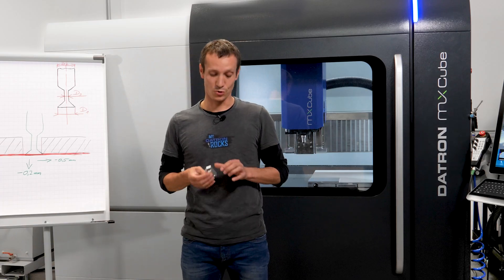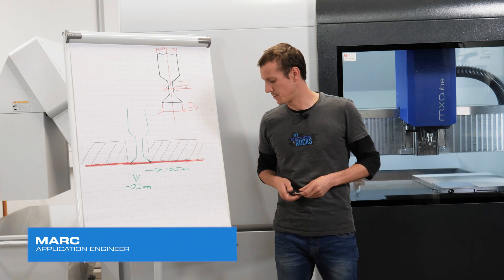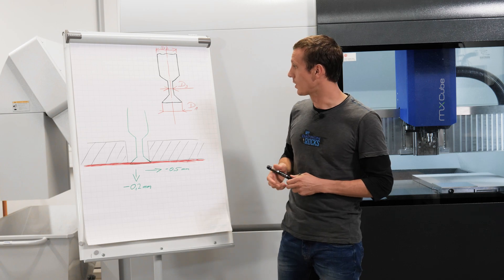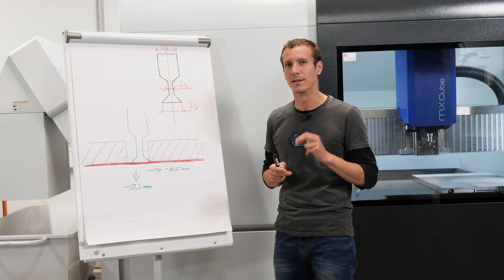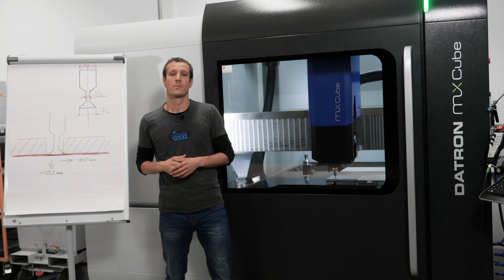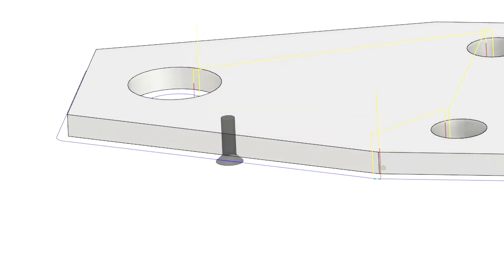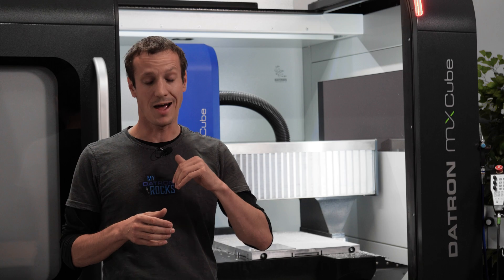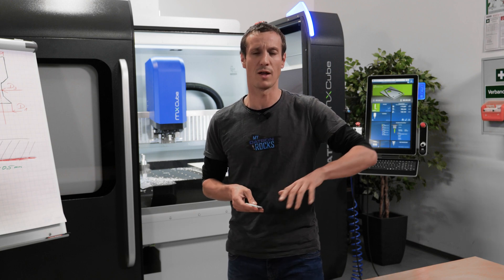Deburr everything! - Tech Talk | Ep 7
Welcome to the next video of our DATRON Tech Talk series!

Have you ever used a dove tail tool deburr the underside of your plate parts? This episode is all about the right tools and what to keep in mind when programming.

What do you think about today's topics and which topics should we talk about in future videos?

► LINKS

► SOCIALS